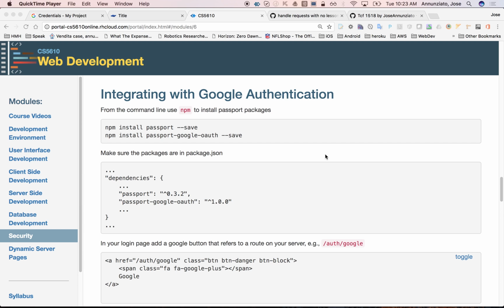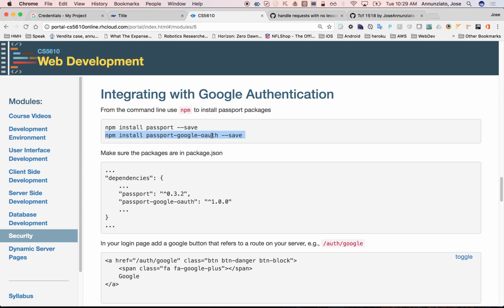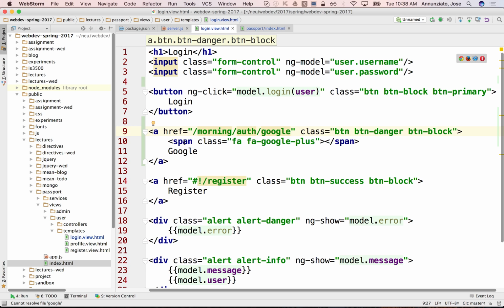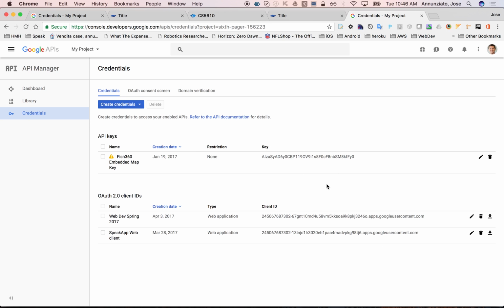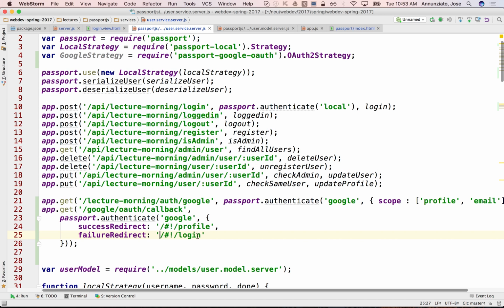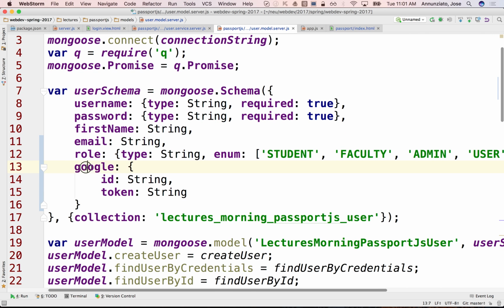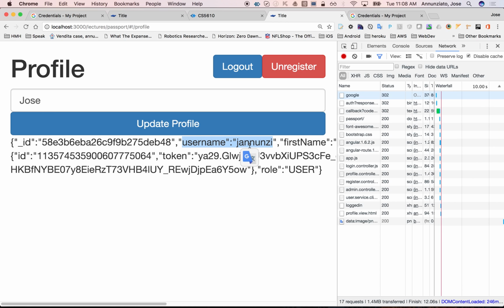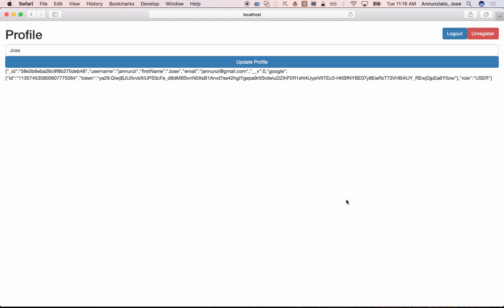Adding Google Login to a MEAN Application webdev spring 2017 morning